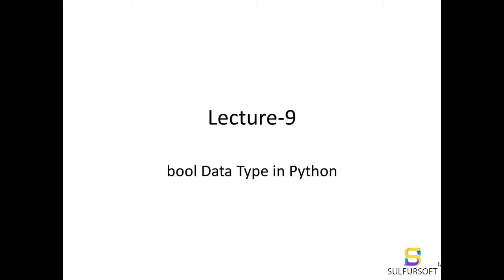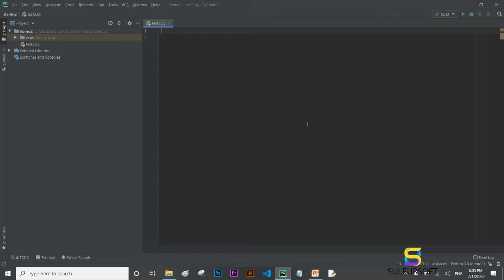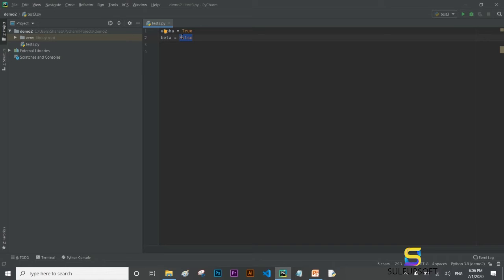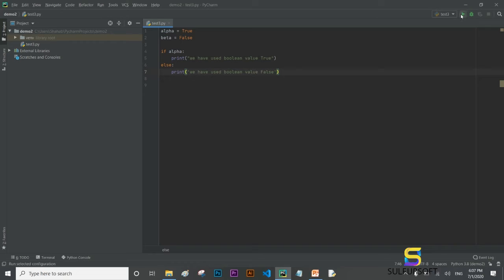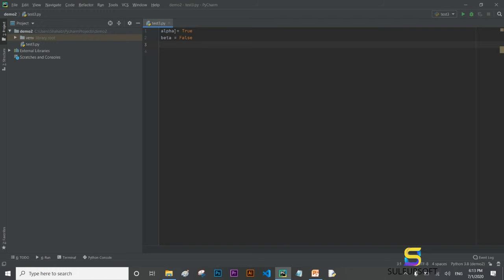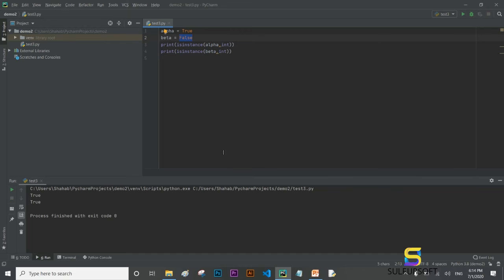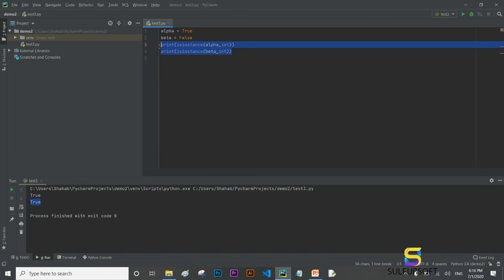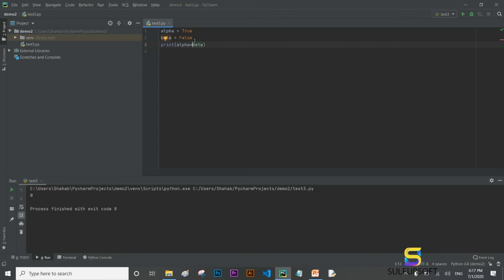Python #1 Easy Tutorial for absolute beginners - ]bool data type and bool arithmetic operation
bool data type is used to represent boolean value
Only allowed value for this data type is True or False.
In python boolean is also int. bool is subclass of int type and True & False are its instance.
If boolean values are used in arithmetic operations, their integer values will be used to return an integer result. 1 will be the value for True and 0 will be the value for False.